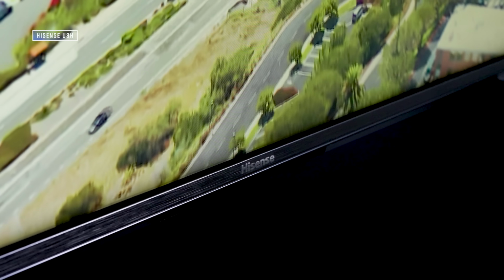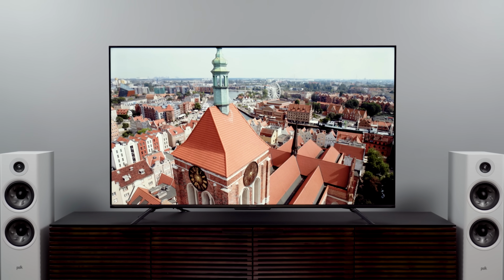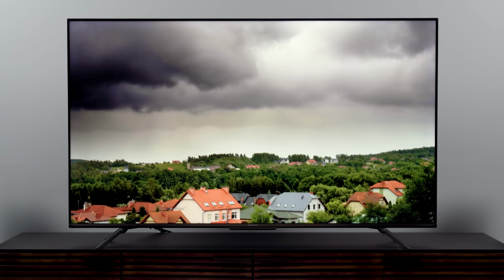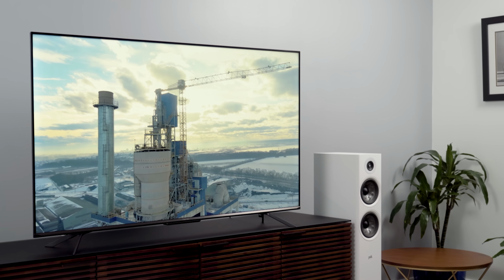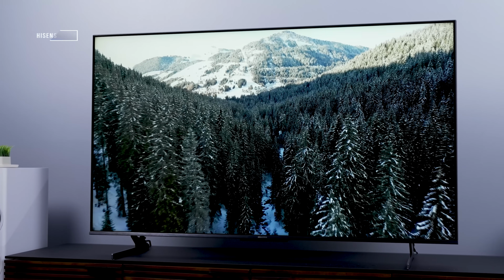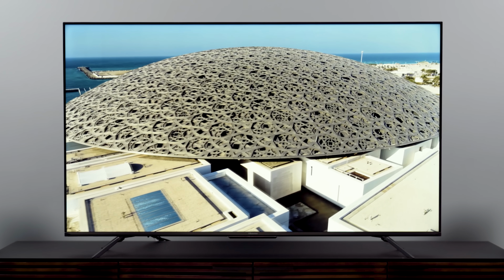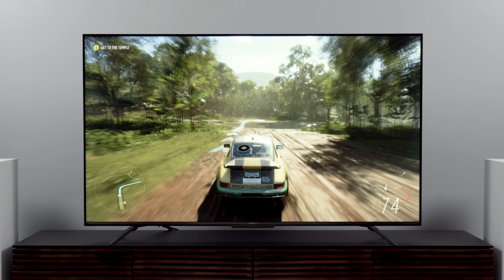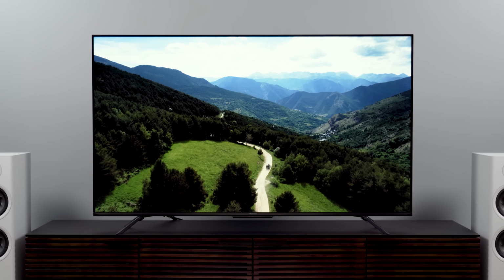Hisense U7H Review | How is this TV so good? Quirks and all.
The Hisense U7H doesn't have a mini-LED backlight system and doesn't get nearly as bright as the U8H. It's also marginally less expensive than the U8H. And yet, this TV gets so much right, that it might be the better choice for a lot of TV shoppers.

Hisense U7H QLED TV is available at Amazon

00:00 Intro
01:25 Pricing Comparison
01:42 One more note
01:59 Numbers For Nit-Nerds
06:07 Overall Picture Quality
06:29 A few issues
07:52 Gaming
08:30 Sound Quality
08:43 Final Takeaway